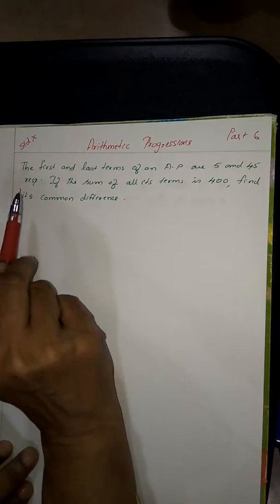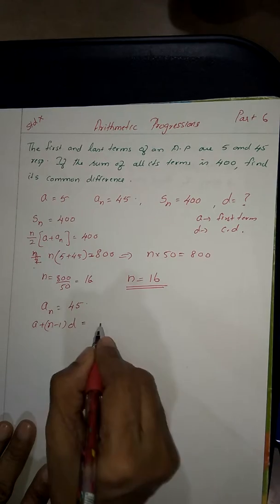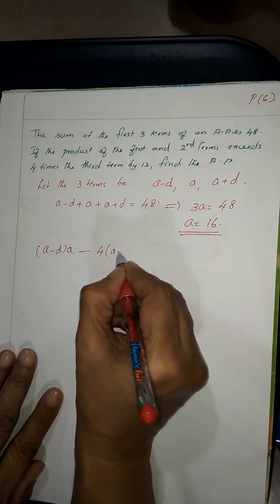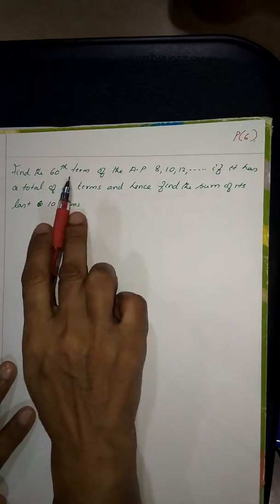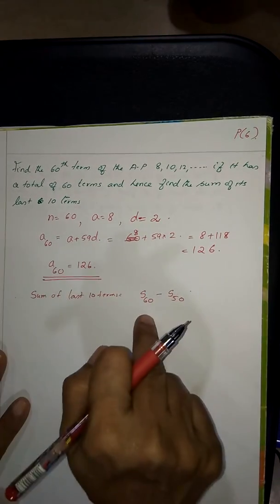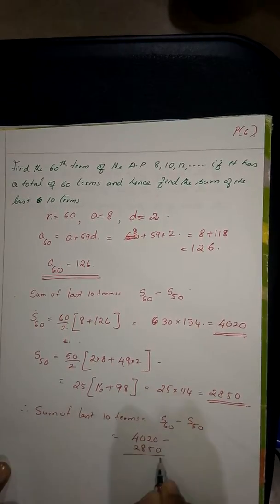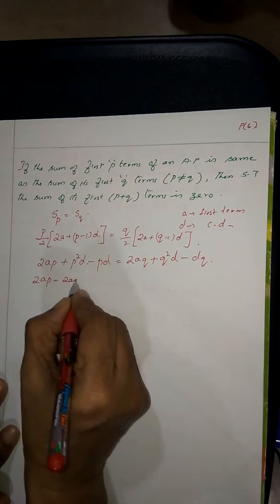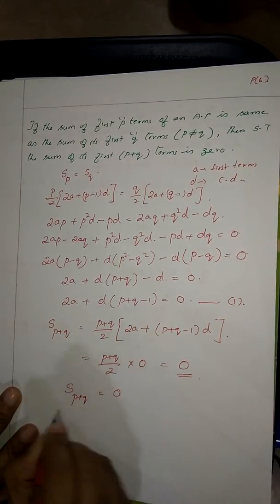ARITHMETIC PROGRESSIONS / STD 10/ PART 6